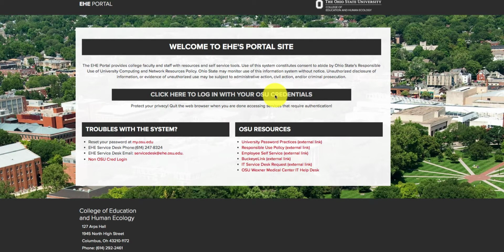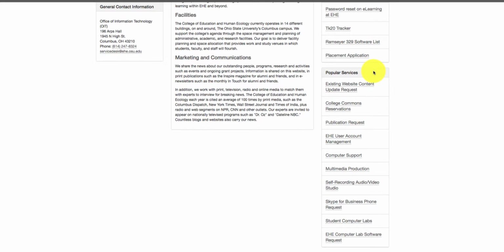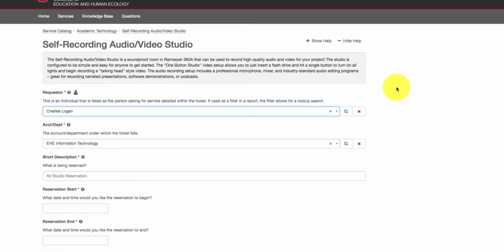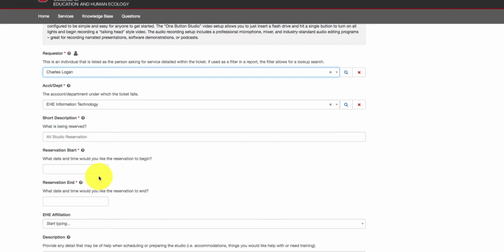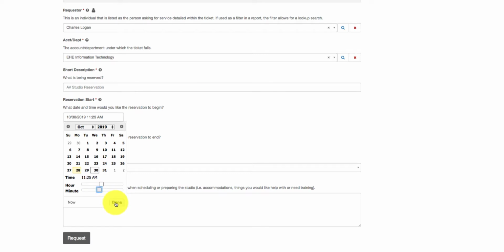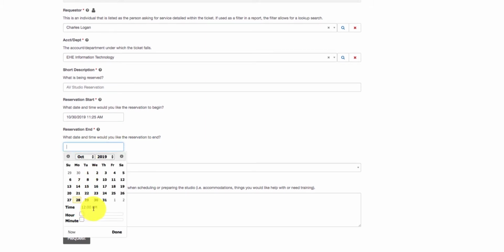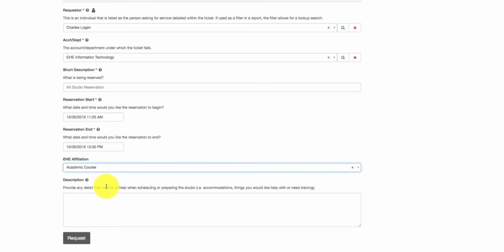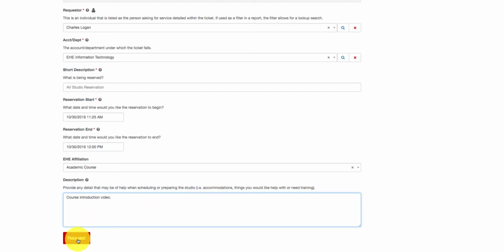How to Reserve the Self Recording Audio Visual Studio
Watch the video to learn how to use the TeamDynamix ticketing system to reserve the Self-Recording Audio/Visual Studio.